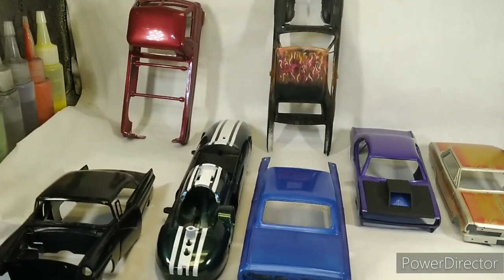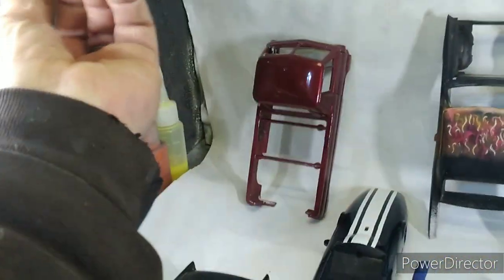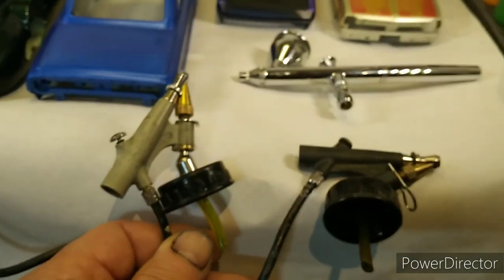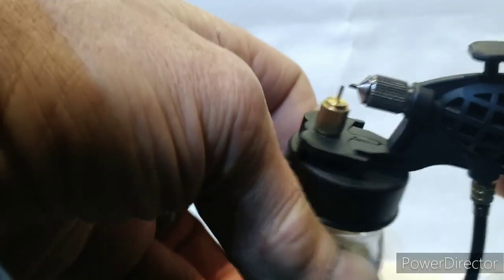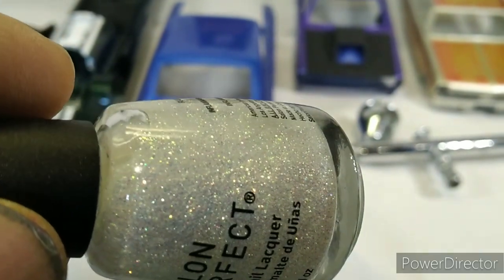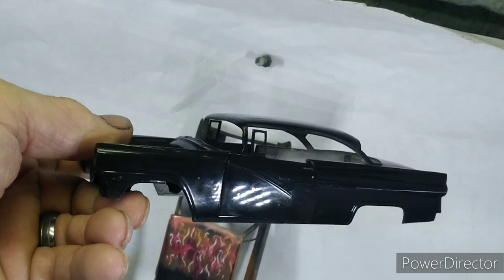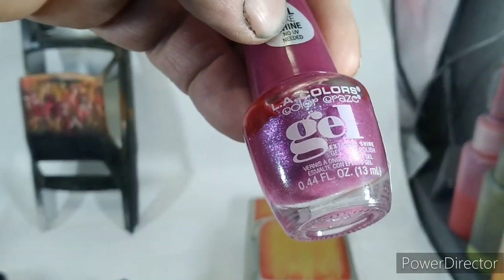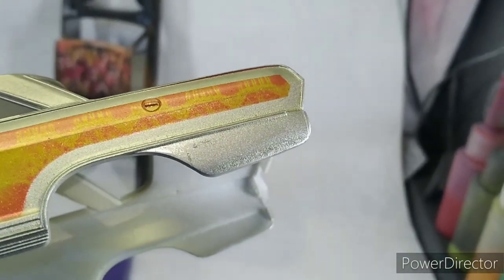a little nail polish. air brush